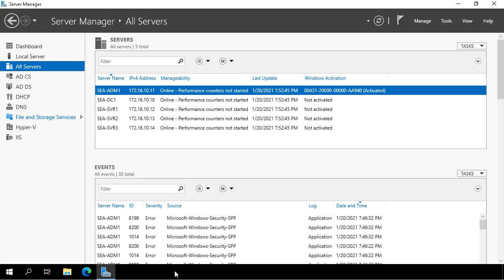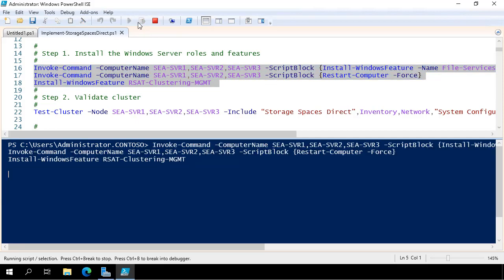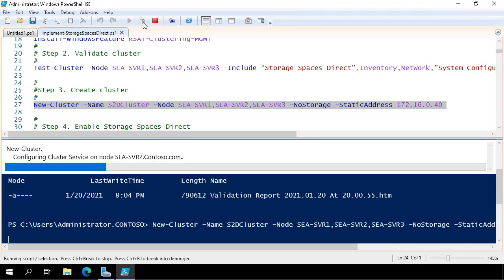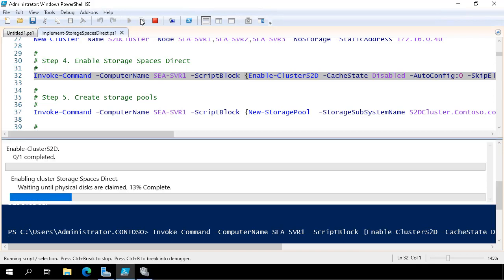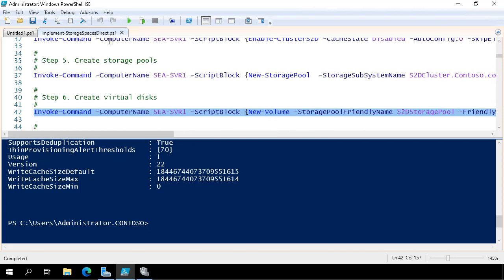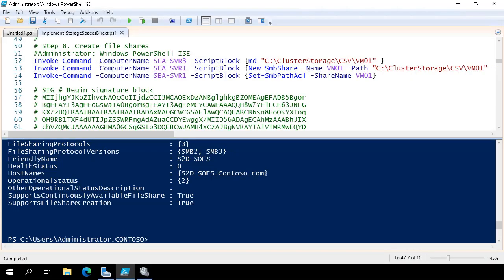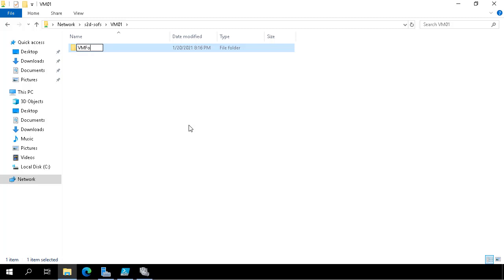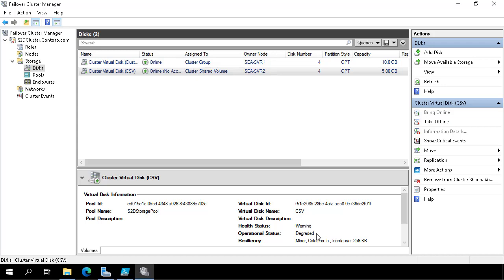Implement Storage Spaces Direct by using Microsoft System Center Virtual Machine Manager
The following video demonstrates how to provision Storage Spaces Direct by using Windows PowerShell. The main steps in the process are:
1. Create AD DS environment. Create a single-domain AD DS forest with two domain member servers with four data disks each.
2. Install the Windows Server roles and features. Use Windows PowerShell to install required roles and services on the domain member servers.
3. Validate cluster configuration and create a cluster. Use Windows PowerShell to validate cluster configuration and create a cluster.
4. Enable the Storage Spaces Direct feature, create a storage pool, virtual disk, file server, and file share. Use Windows PowerShell to enable the Storage Spaces Direct feature, create a storage pool, virtual disk, file server, and file share.
5. Test storage high availability. Use Windows PowerShell to trigger a failure of one of the cluster nodes and verify the availability of clustered volumes.